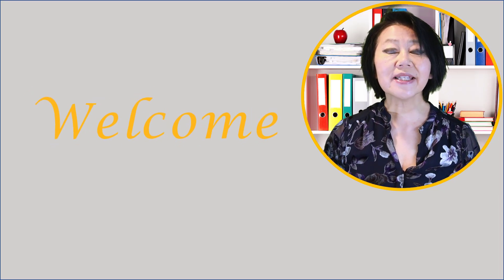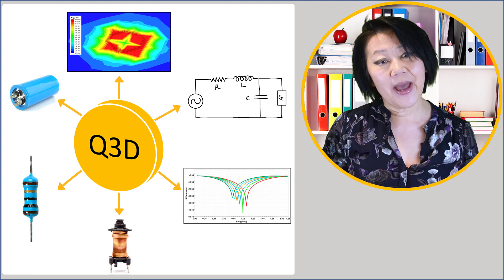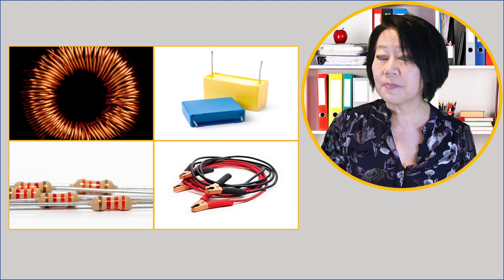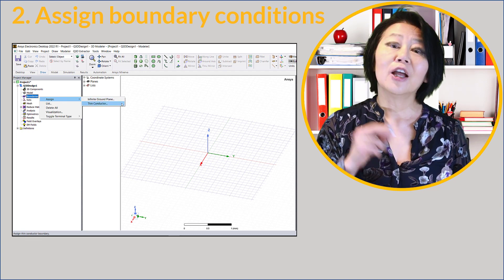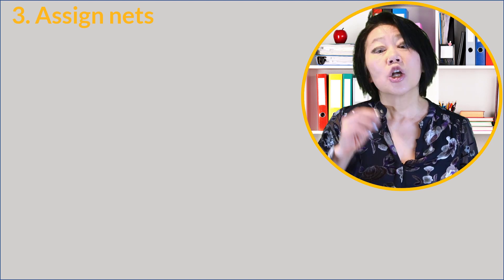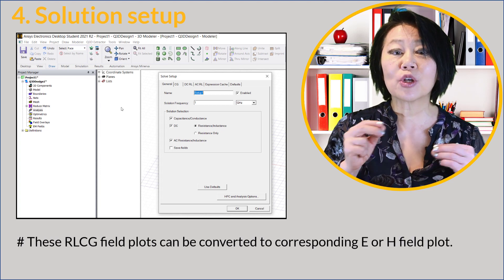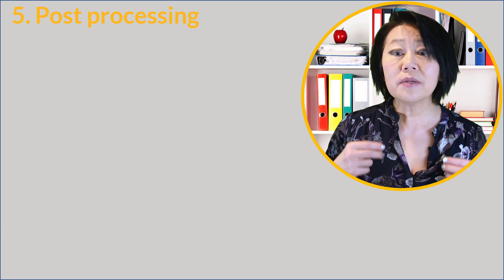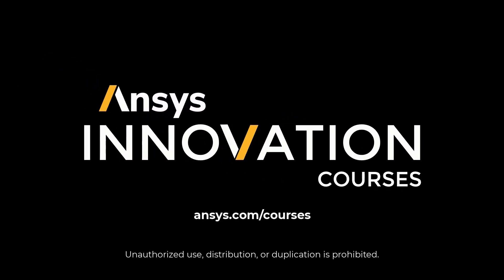Intro to Ansys Q3D — Lesson 2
This video lesson details the process flow that needs to be followed to perform a simulation in Ansys Electronics Desktop (AEDT) using the Q3D Extractor solver. It covers the Q3D simulation workflow: geometry creation, boundaries assignment, nets assignment, terminals assignment, analysis setup, model analysis, and results post-processing.